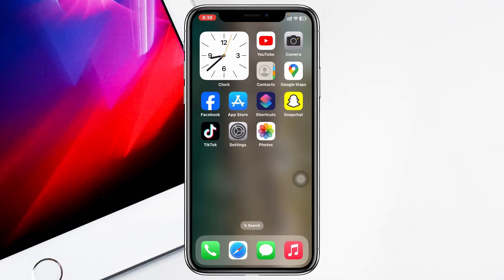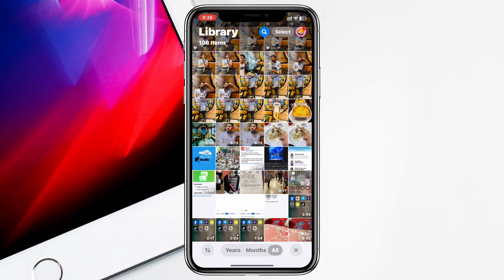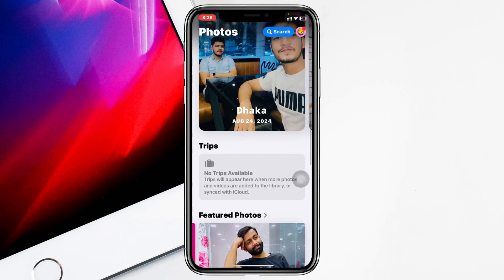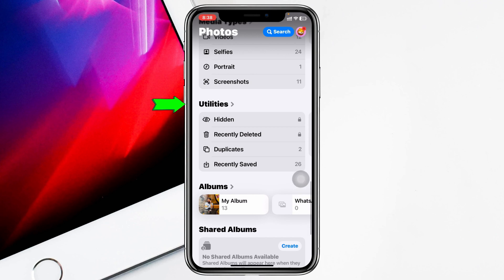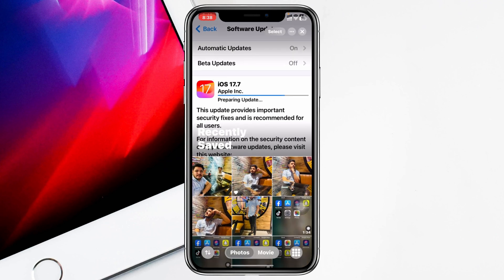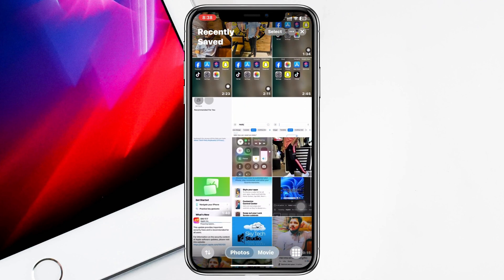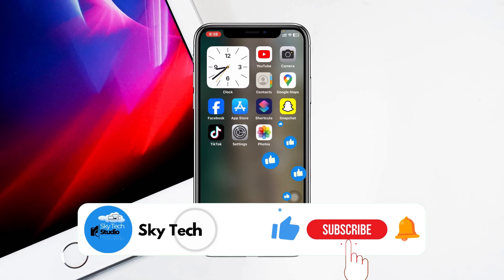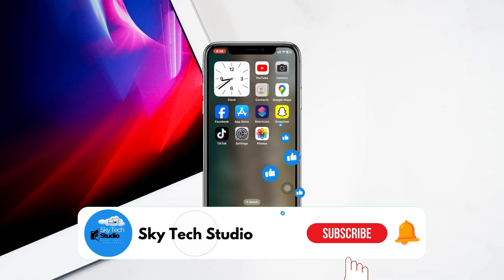How To Find Recently Saved Photos/Videos on iPhone iOS 18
How to find recently saved photos on iPhone ios 18? In this tutorial, I show you how to find recently saved on iPhone iOS 18.
If you can't find your recently saved photos and videos in your iPhone gallery running iOS 18 then don't worry! Here is the full guide on how to check check recently saved folder on iOS 18. Let's check it out!

00:01- Video Start
00:17- Video intro
00:25- Find Recently Saved
00:57- Process Ending